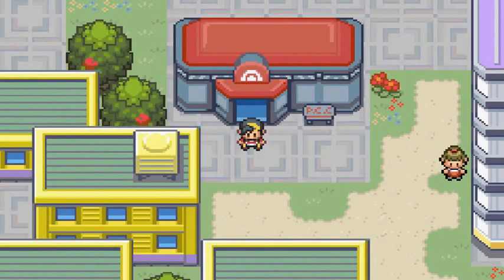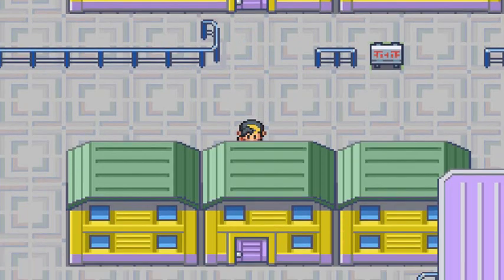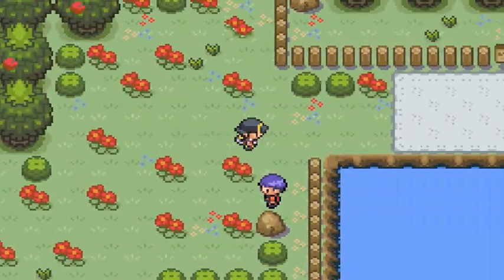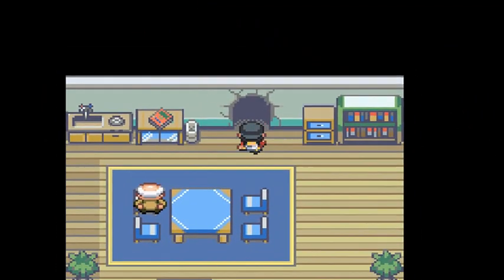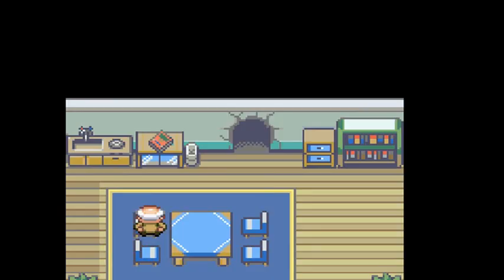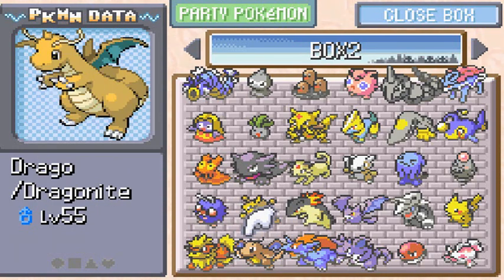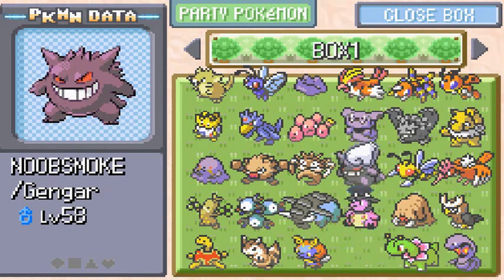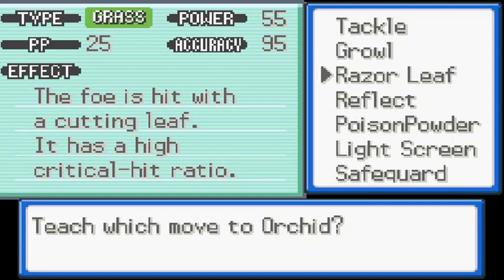Pokemon Liquid Crystal Walkthrough Part 56: Gym Battle #13 Misty!